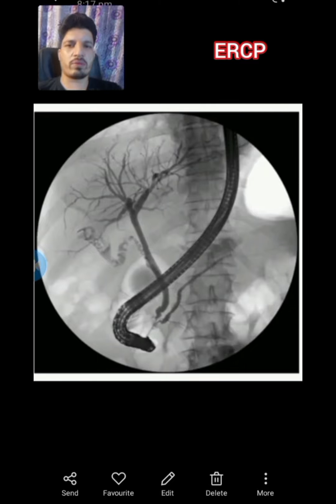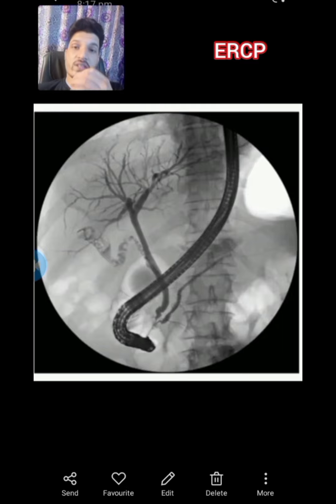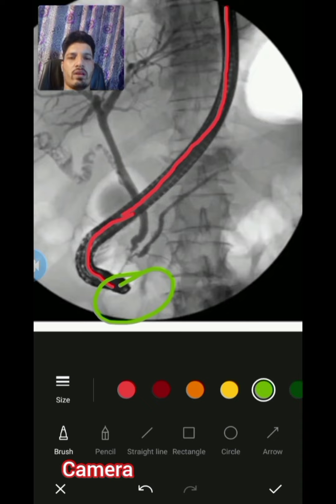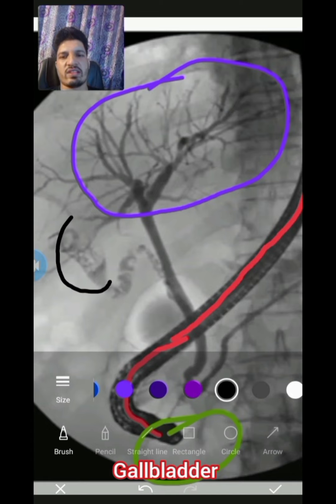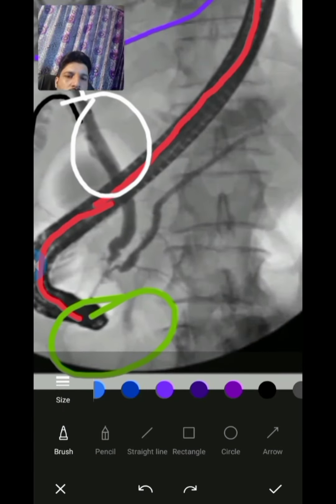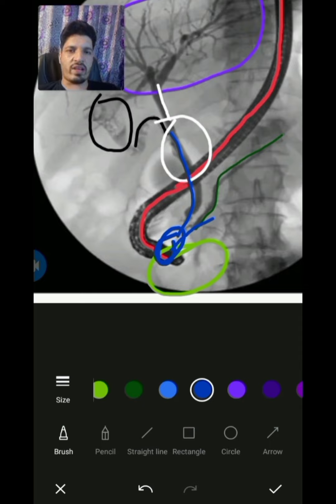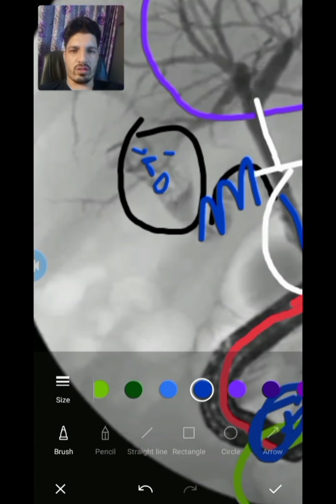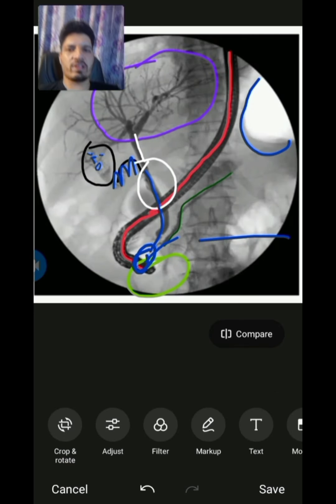ERCP interpretation Made RIDICULOUSLY Simple#radiology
This Contains best Elaboration Of ERCP i.e. Endoscopic Retrograde Cholangiopanactrography With Live marking And tagging of all the Anatomical structures